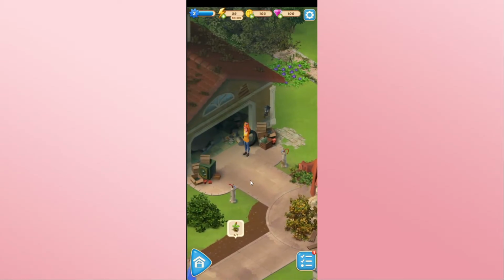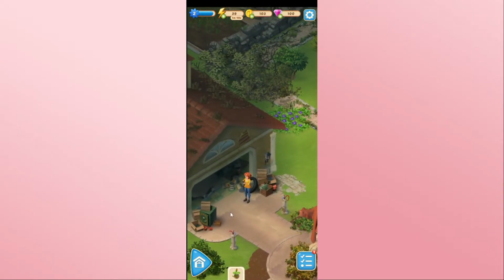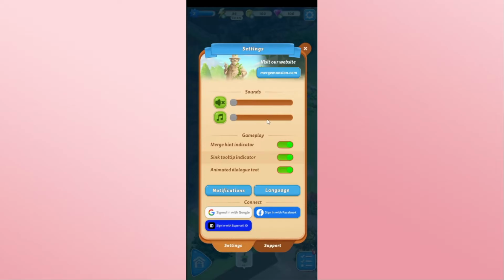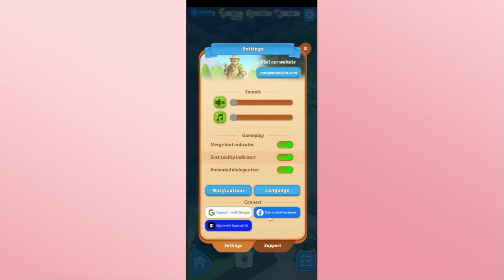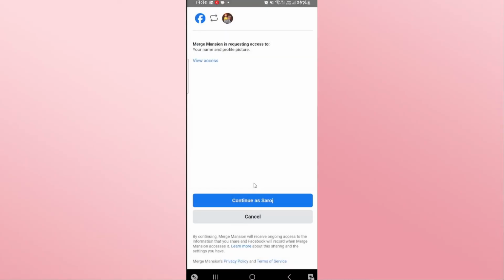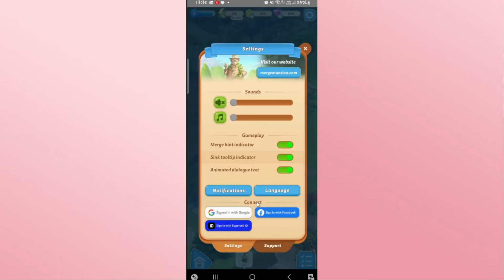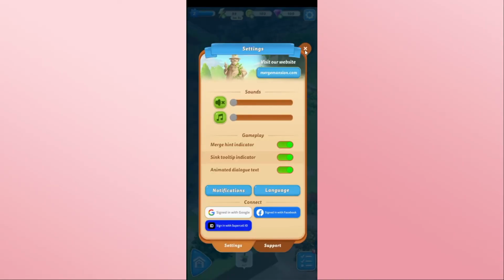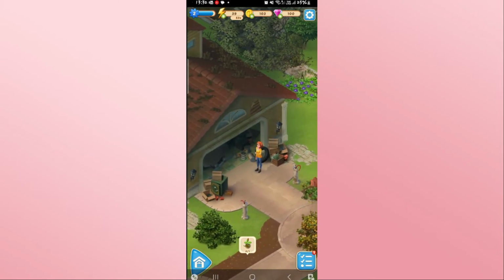Login Merge Mansion: How to Sign in to Your Account on Merge Mansion Game? 2024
Greetings, aspiring mansion renovators! Ready to dive back into the enchanting world of Merge Mansion? In this tutorial, we'll guide you through the simple steps of logging into your Merge Mansion account. Whether you're returning to uncover hidden treasures or embarking on a new journey of renovation, accessing your account is the first step towards transforming your mansion dreams into reality.